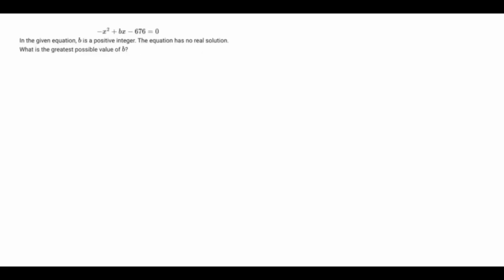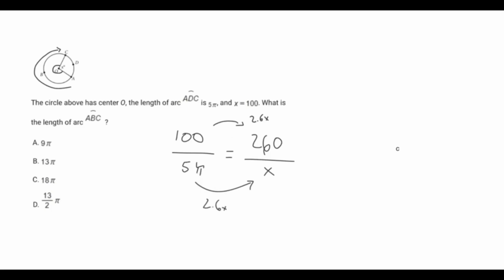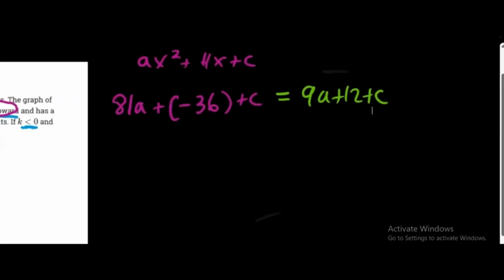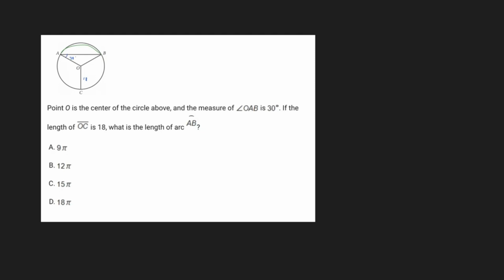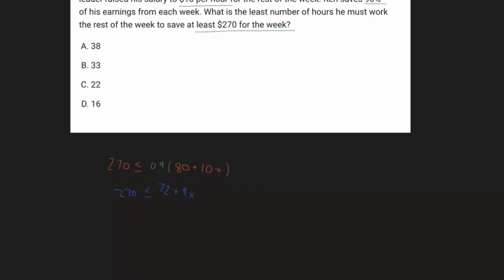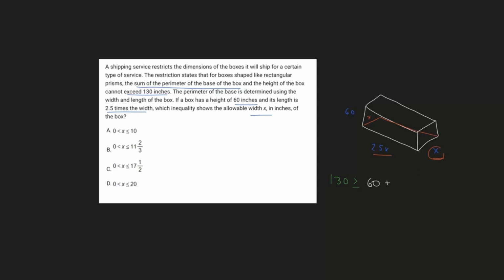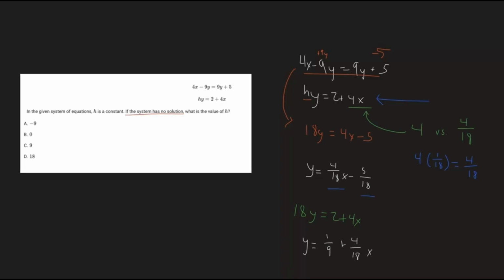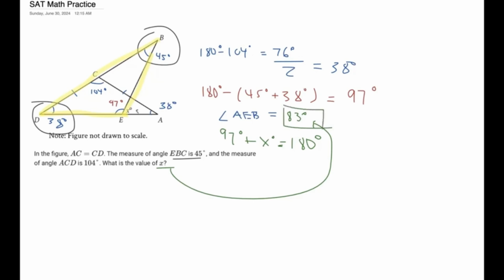10 Must Know SAT MATH Questions (2024)